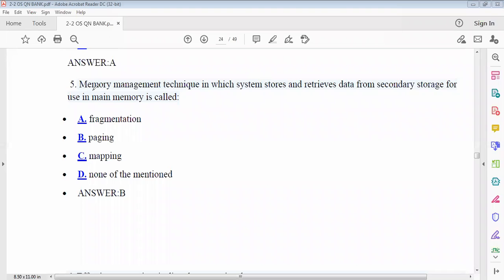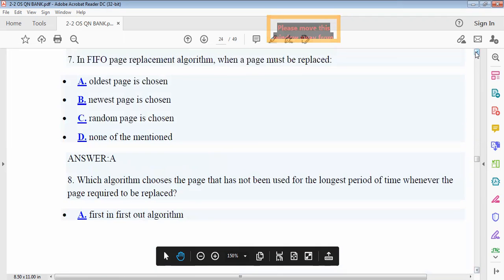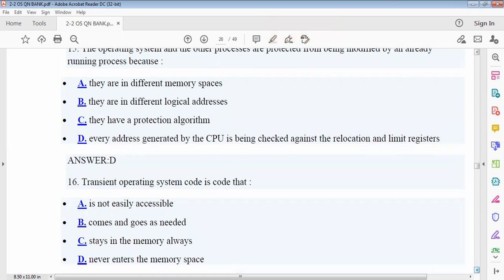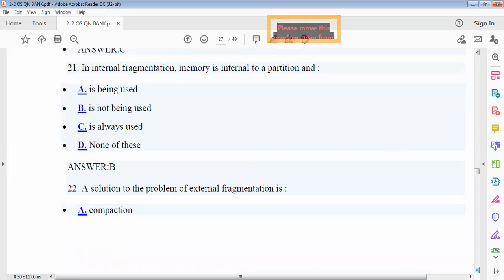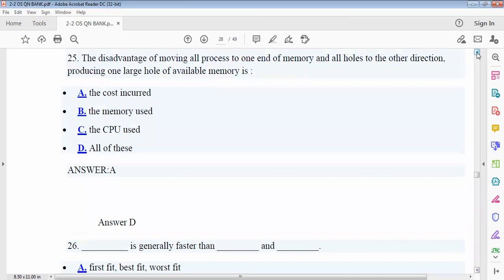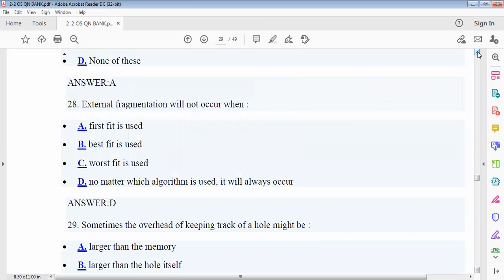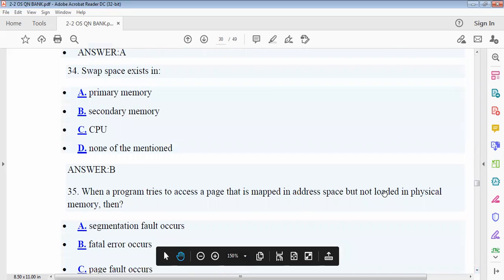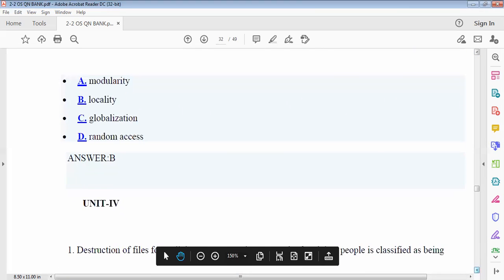operating system mcq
sppu and msbte